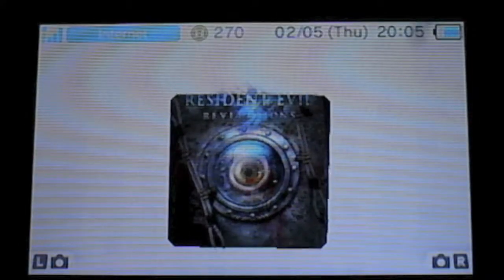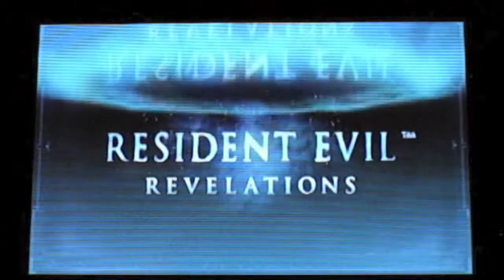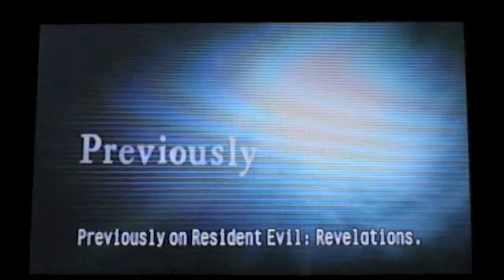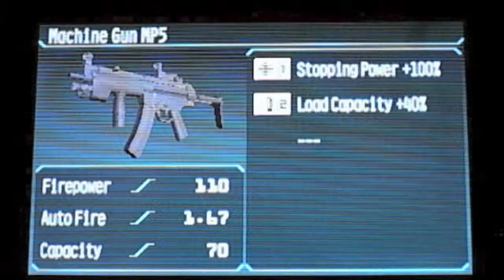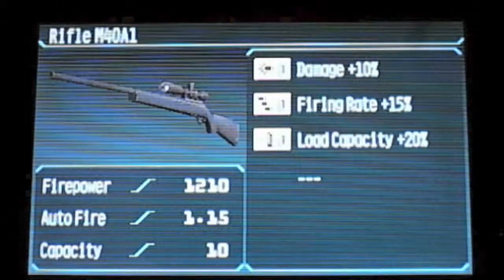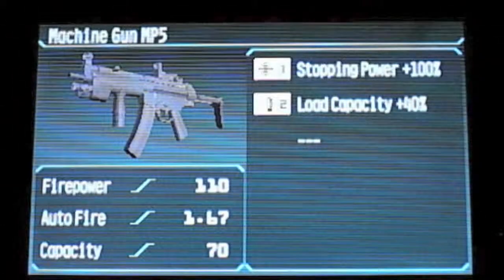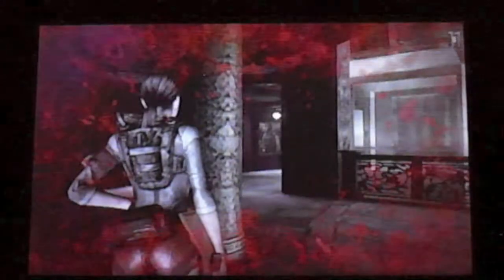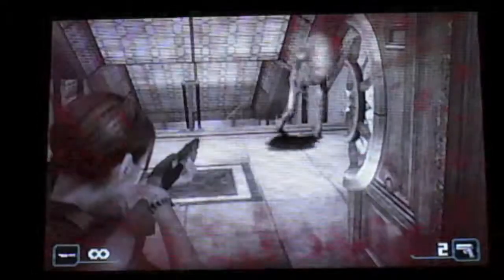Proper Stuck On Resident Evil Revelations